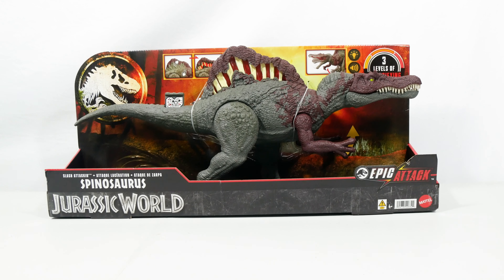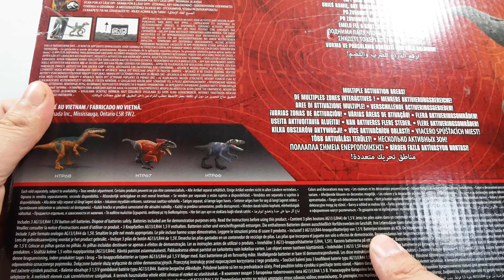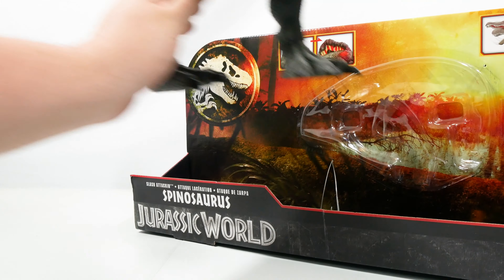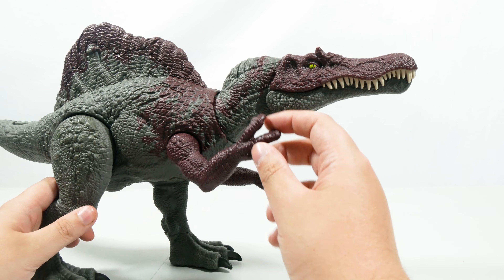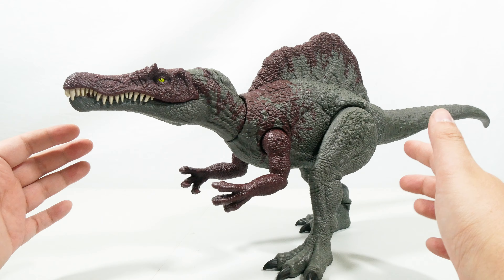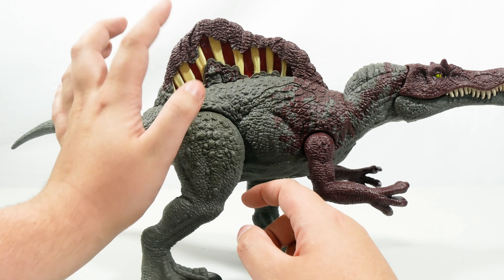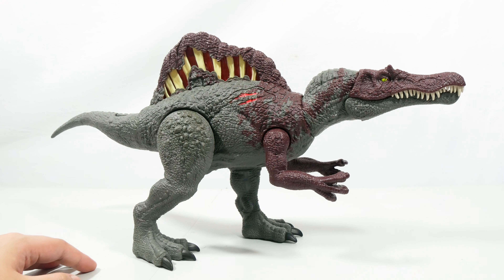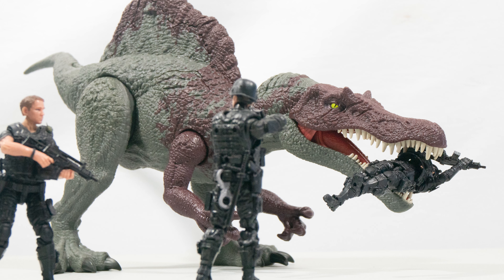Epic Attack Spinosaurus Unboxing & REVIEW | Jurassic World Epic Attack Slash Attackin' Spinosaurus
In tonight's review, Tom takes a closer look at the newest rendition of the Spinosaurus - complete with sail-born battle damage, and a new paint scheme. Is this one of the best Spinos yet?